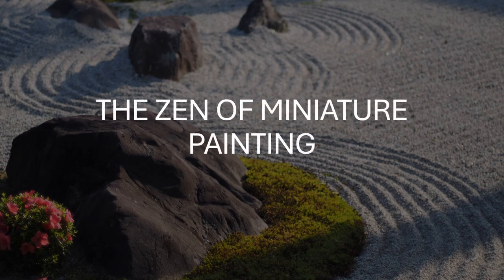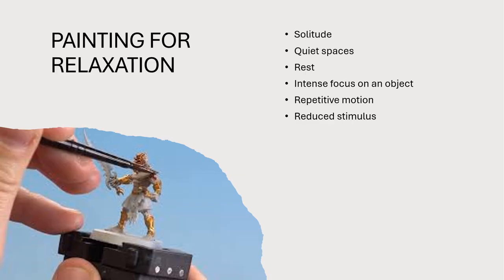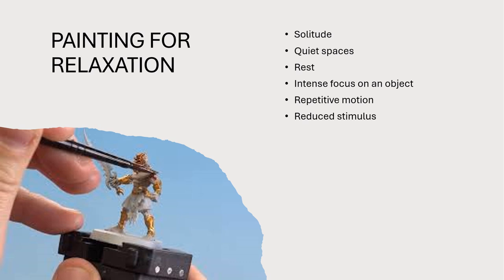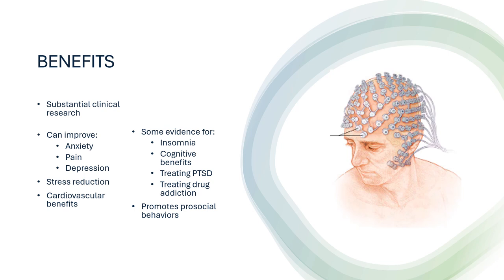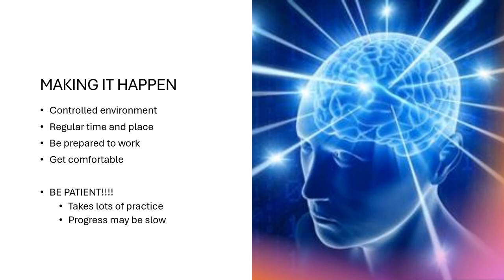The Zen of Miniature Painting